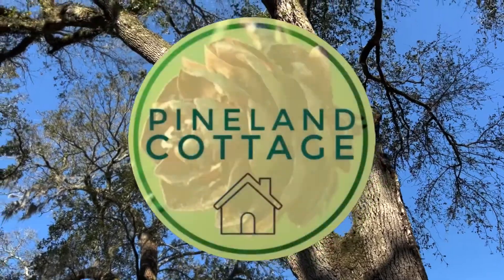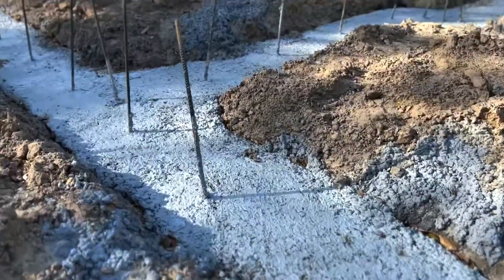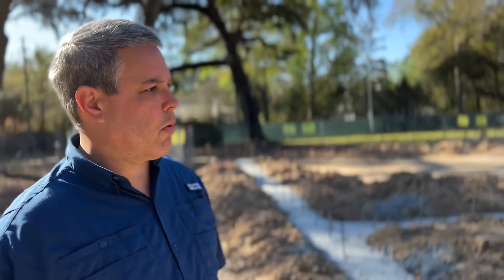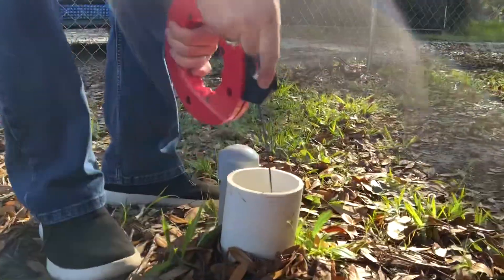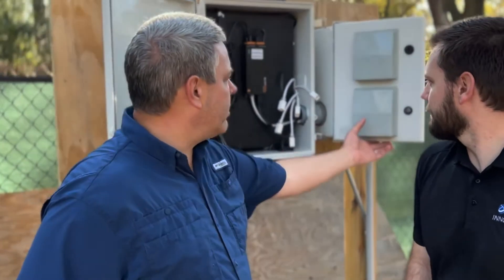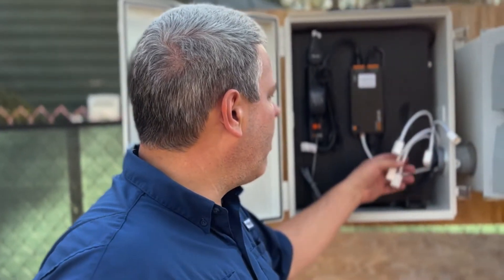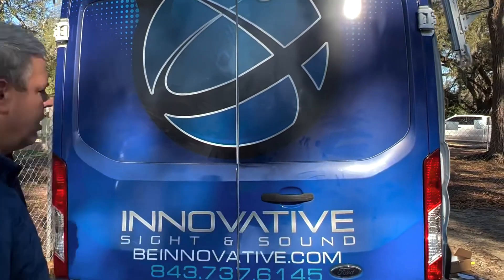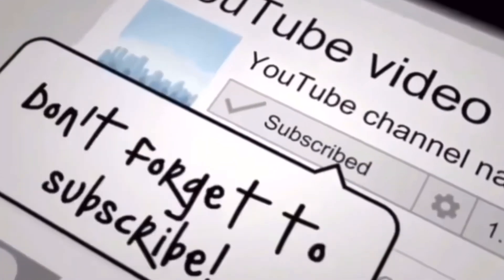4/1/22 Friday Update